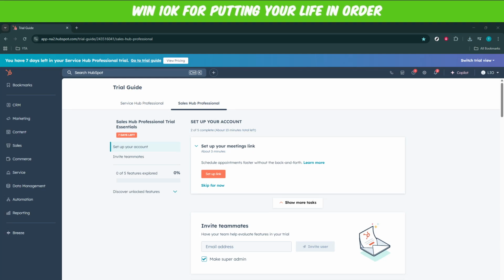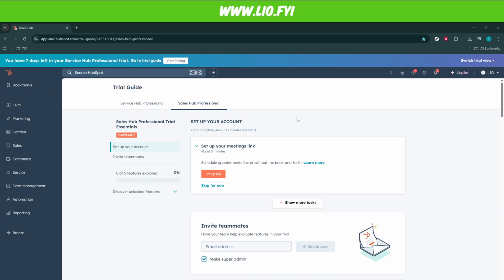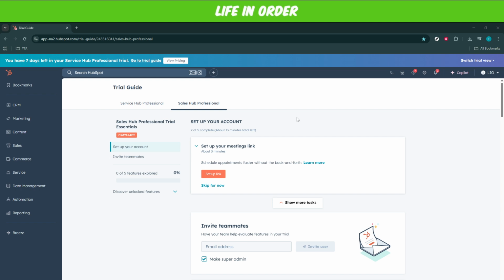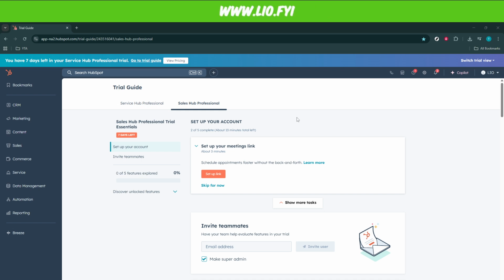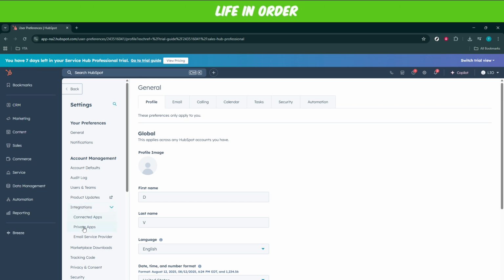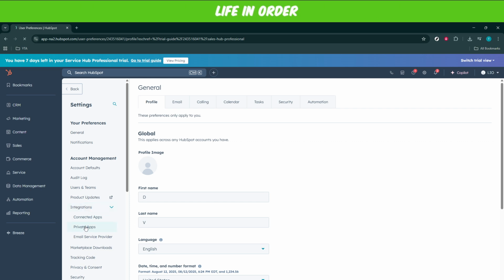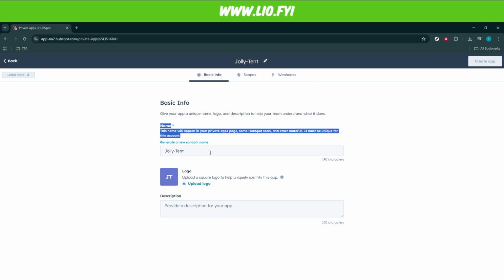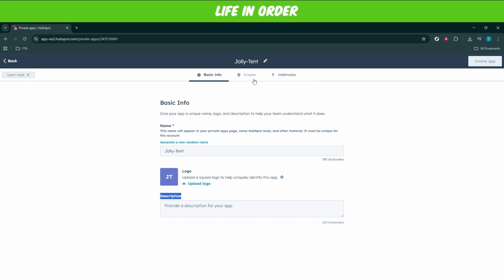How to Create a Private App in HubSpot and Connect to the HubSpot API with Power Automate 2025